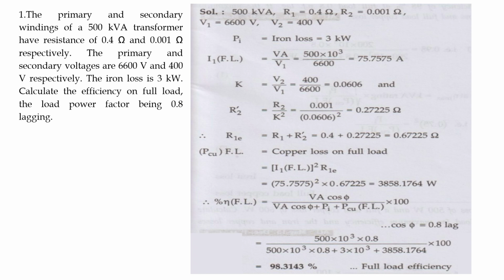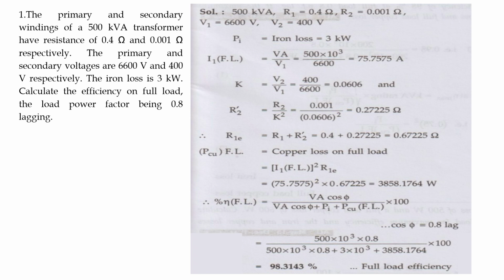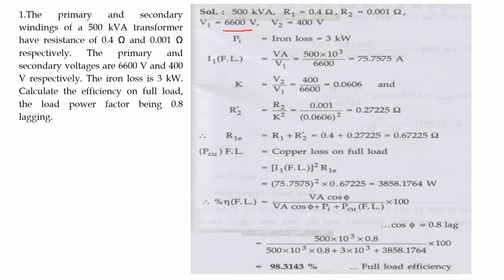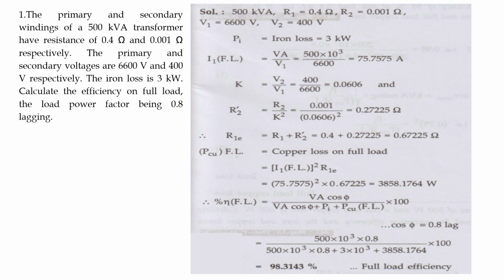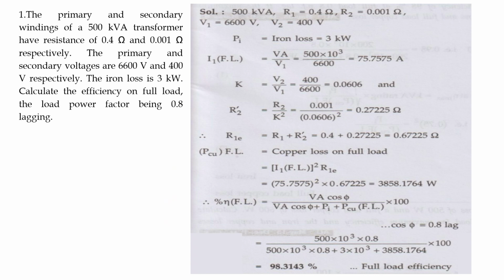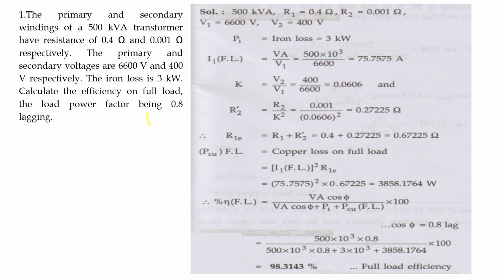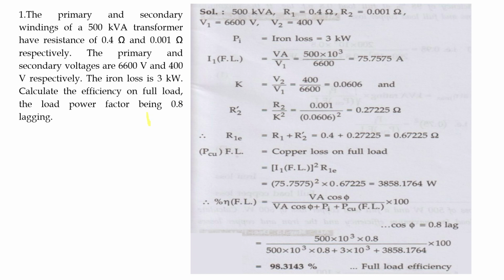Transformer efficiency calculating problem1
This simple problem talks about the transformer efficiency at full load condition .